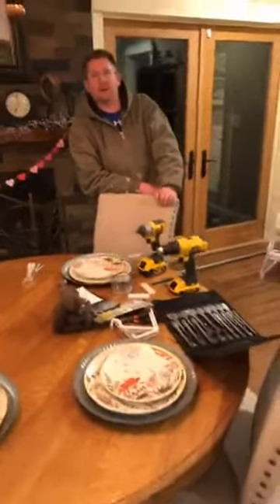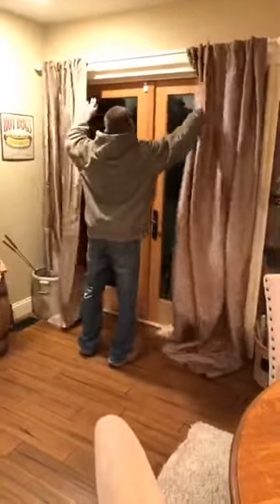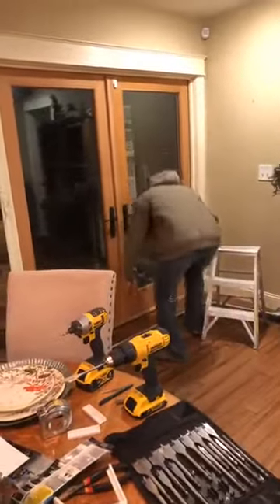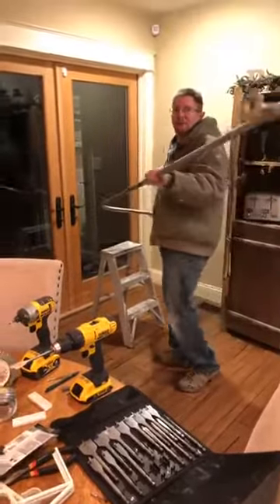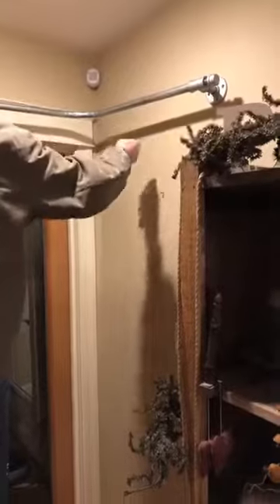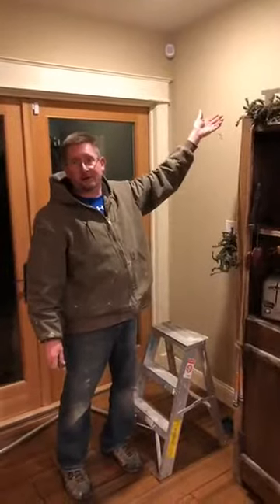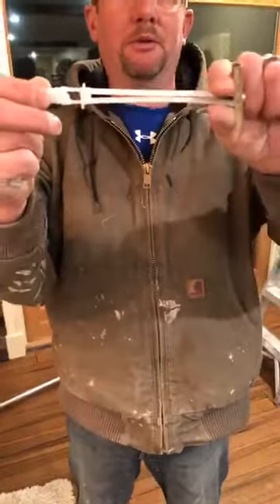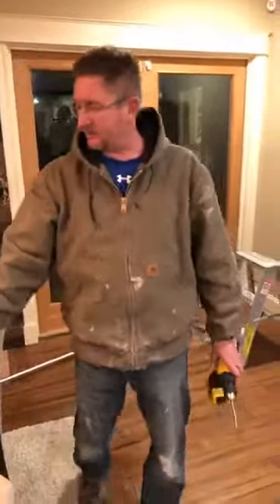Mighty Man makes DIY Customized Curtain Rods!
Mighty Man teaches you how to build your own custom curtain rod that you are going to love!